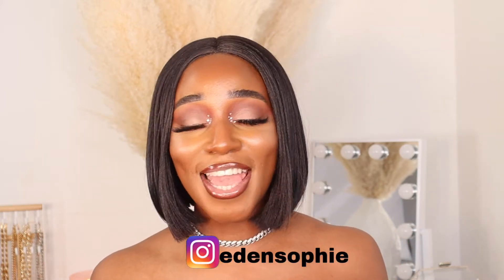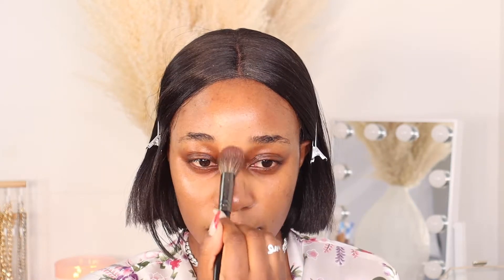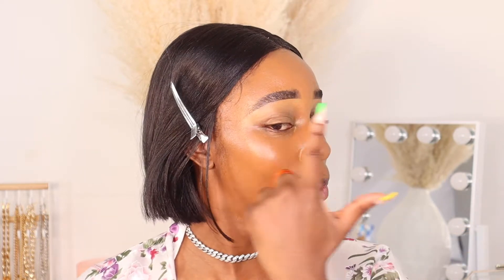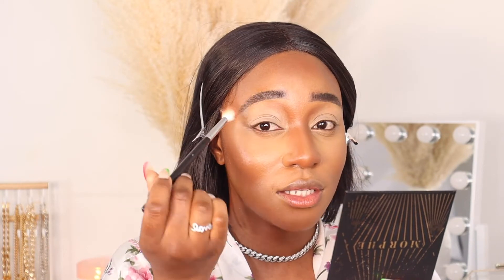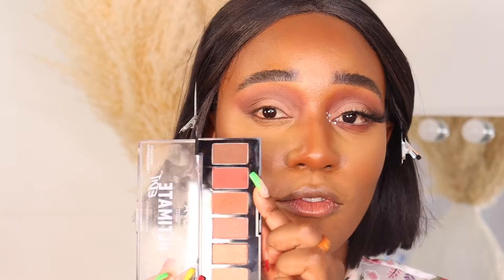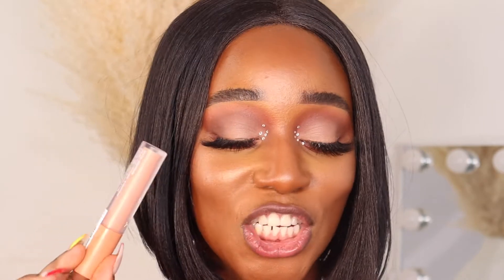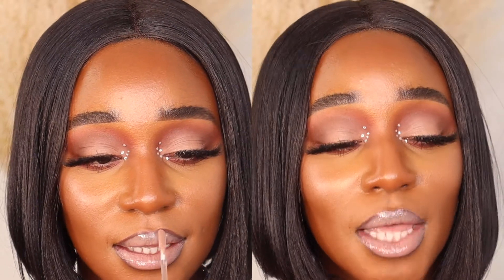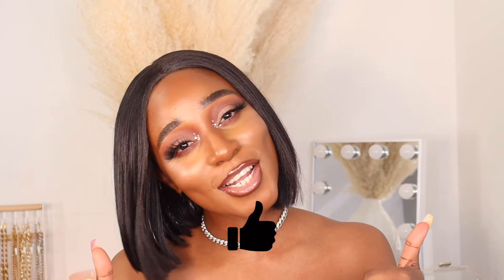SOFT GLAM MAKEUP I NYX COSMETICS THIS IS MILKY GLOSS TRY ON + SWATCHES I FULL FACE NYX I EDENSOPHIE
Helllllloooooo Sunshine, we are doing a full soft glam everyday makeup tutorial using only NYX cosmetics products. I will be reviewing their new reformulated total drop foundation and swatching their new milky gloss! My shade in the new Nyx Total drop Foundation  is the shade Cappucino!
Time Stamps
0:00 Intro
3:13 Foundation Application
6:34 Eye Shadow Tutorial
10:33 Milky Gloss Review Lip Swatches

Full Face Products Nyx Cosmetics ❤️

- The Marsh Mellow Primer
- Born to Glow Radient Concealer Shade Cappuccino
- Total Control drop foundation shade Cappuccino
- Can’t stop won’t stop foundation shade Golden
- The Ultimate Edit petite shadow palette
- Highlight and contour palette
- Can’t Stop Won’t Stop Setting powder Banana
- Sweet Cheeks Glow Shade Day Dream Blush
- This is milky glosses shades : Milk the coco, Cookies and Milk, Cherry Skimmed, Fo-Moo and Milk & Hunny

Be part of EdenSquad!

Hi, I am Eden and I am so glad you found my channel. I am a Cameroonian beauty content creator based in Montreal, Canada. On my channel, we will do grwm videos, recreate beauty guru's makeup looks, makeup hauls, skincare, health and fitness, and fun videos.

If you made it to the end..
Eden xoxo